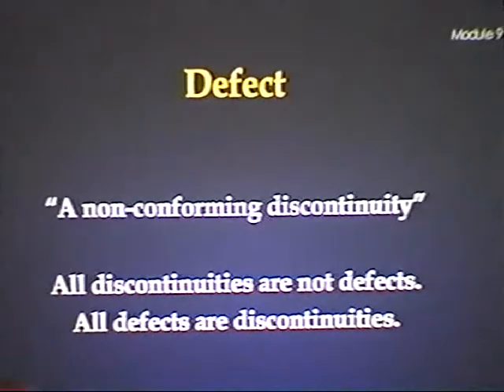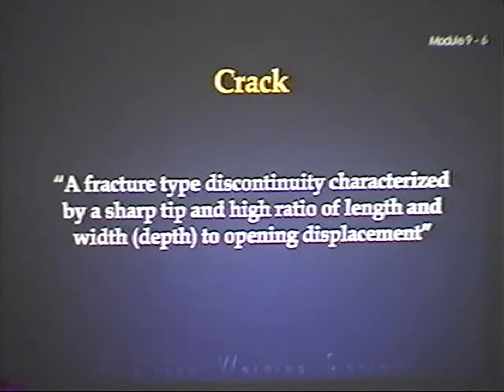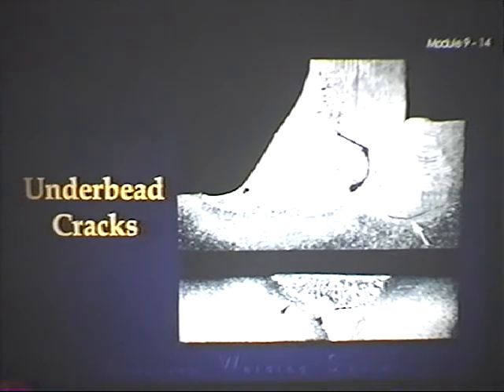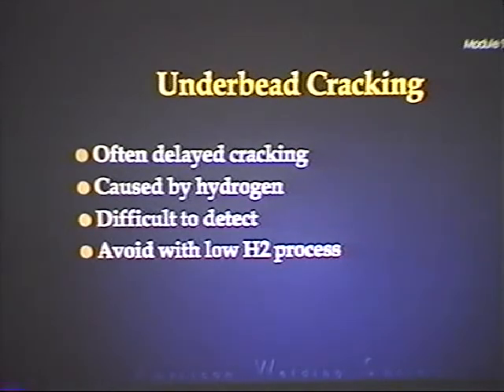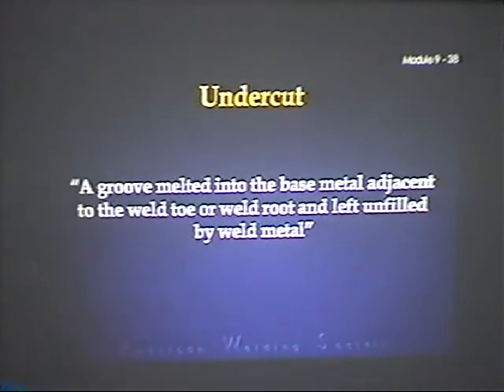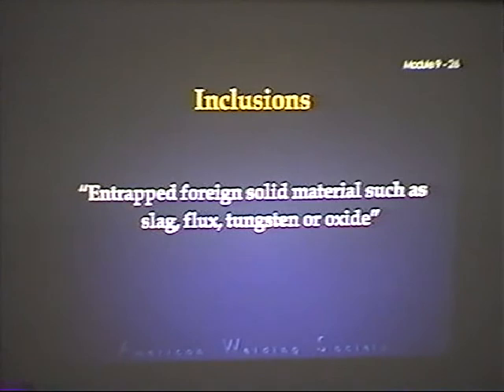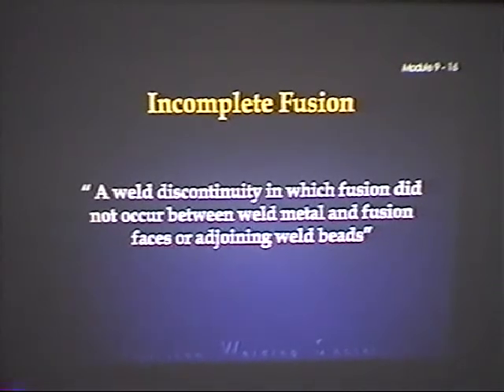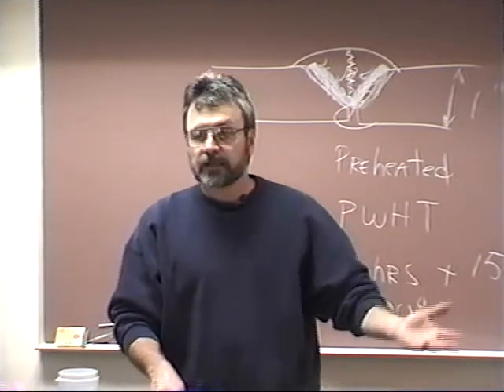Western Wyoming Community College Weld 2520 ch 13